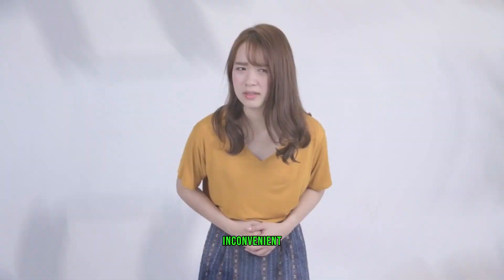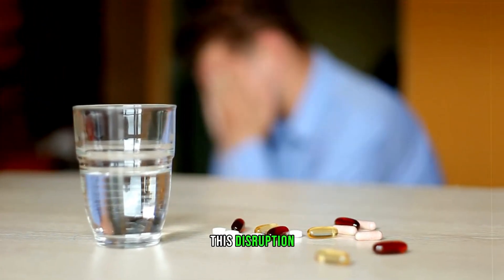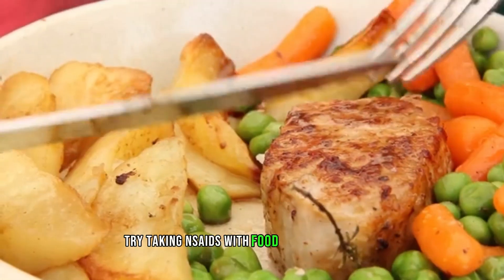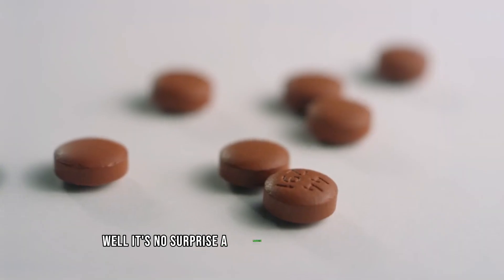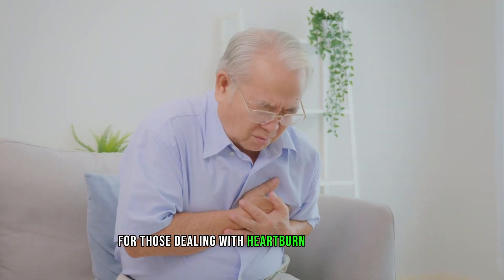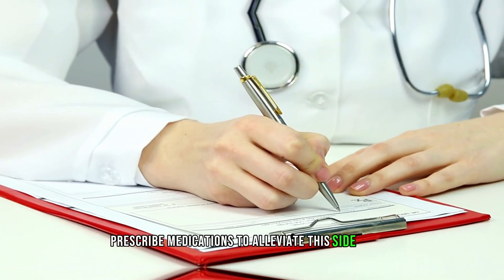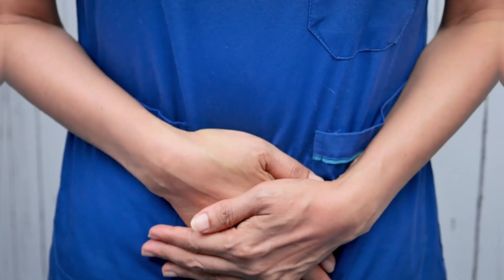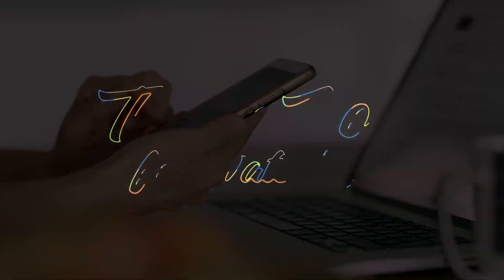These 10 Medications Give You Diarrhea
Find out which 10 medications have the side effect of causing diarrhea. Learn why and what you can do to manage this common side effect. Don't let medication stop you from living your life!